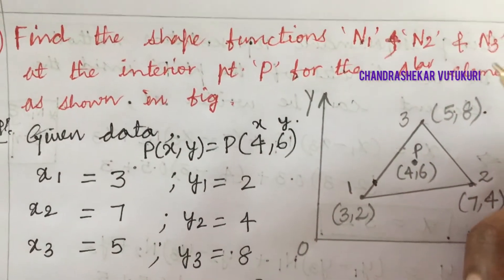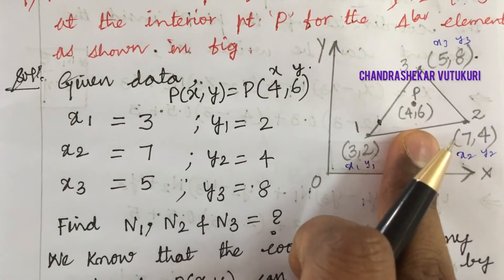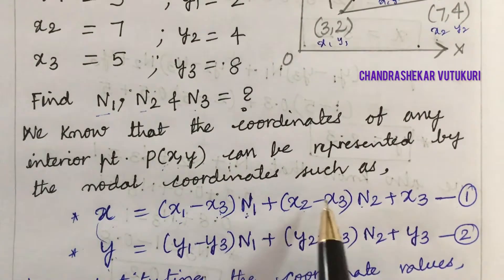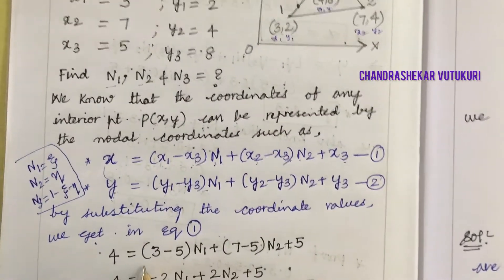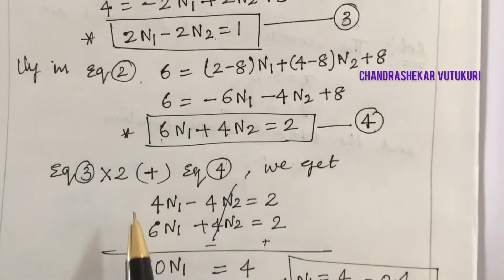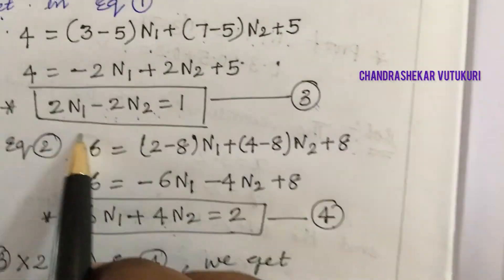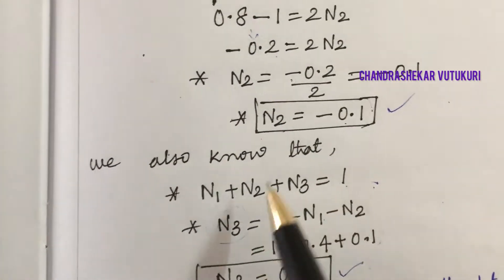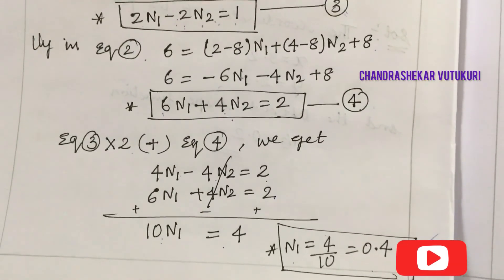FEM- CONSTANT STRAIN TRIANGLE(CST) FINITE ELEMENT METHODS PROBLEM FIND SHAPE FUNCTIONS &COORDINATES